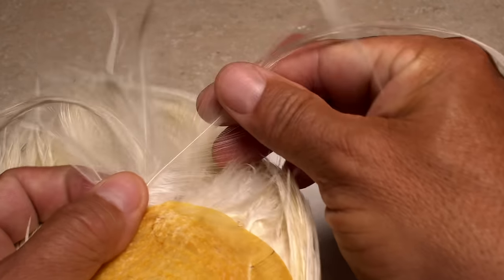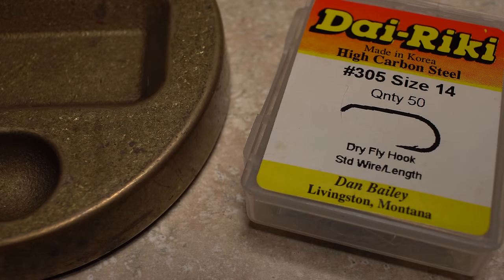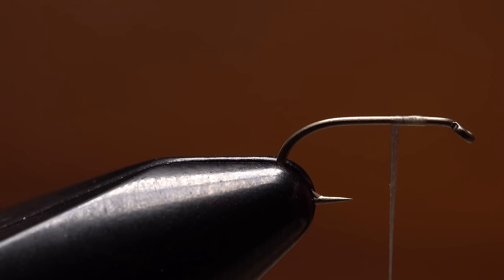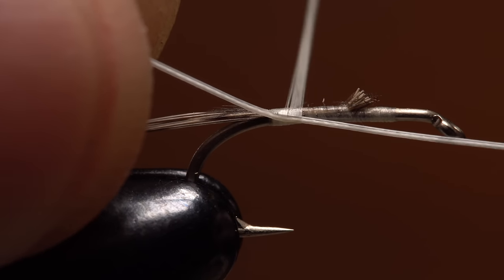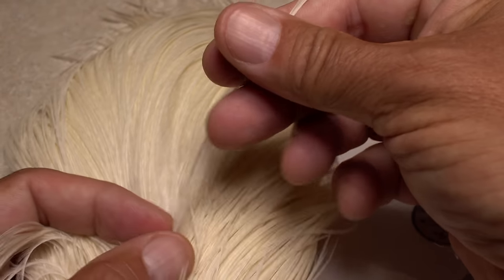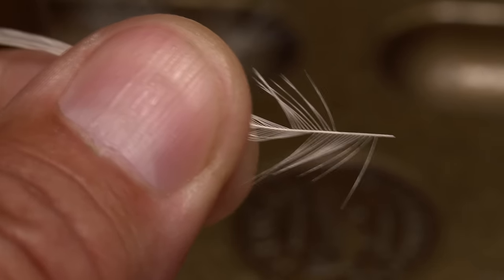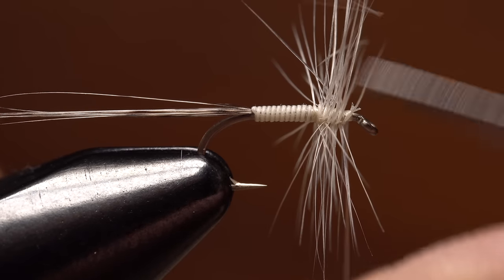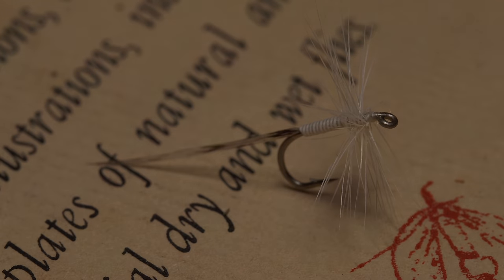Cream Variant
Detailed instructions for tying a Cream Variant.

Hook: Standard dry-fly hook (here, a Dai-Riki 305), sizes 10-14.
Thread: 8/0 or 70 Denier, cream.
Tails: Coq de Leon fibers, 2 hooks shanks in length.
Body: White hackle stem, stripped and soaked in a warm bath.
Hackle: White, one hook size larger.